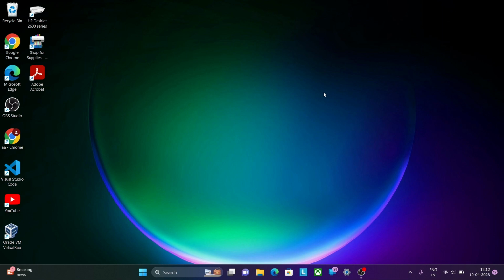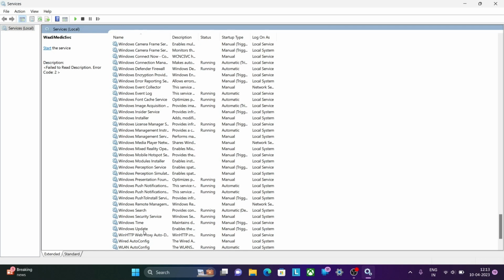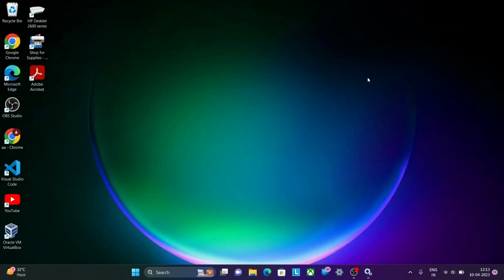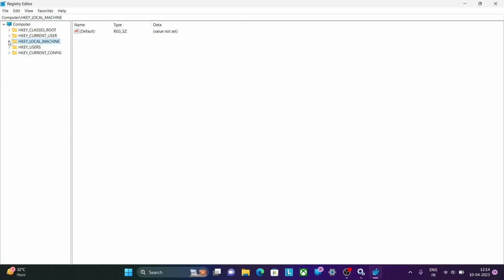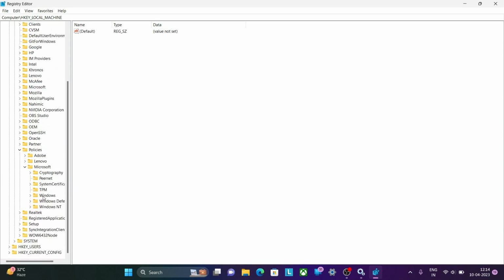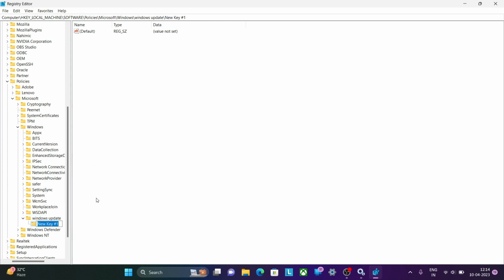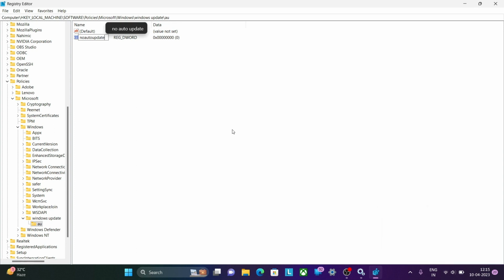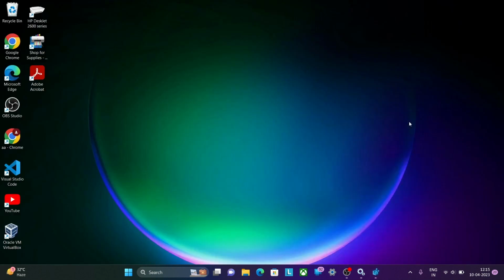How to Disable Windows Updates Permanently | 100% Working method | 2023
"Are you tired of Windows updates interrupting your work or gaming sessions? In this video, I'll show you how to disable Windows updates permanently, so you can have full control over when and how updates are installed on your computer. Say goodbye to those pesky interruptions and regain control of your Windows updates! Follow along as I walk you through the step-by-step process to disable Windows updates, including how to pause updates for an extended period, disable delivery optimization, and uninstall updates. However, please note that disabling updates means you won't receive new features and important security patches, so proceed with caution. If you're ready to take charge of your Windows updates, watch this video now and say hello to uninterrupted computing!"